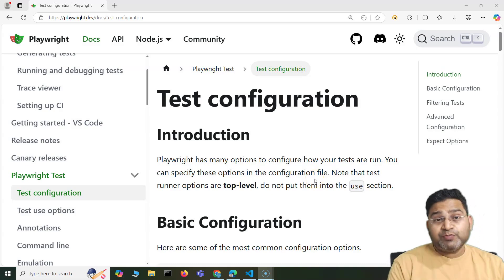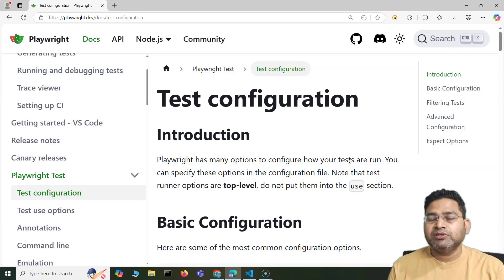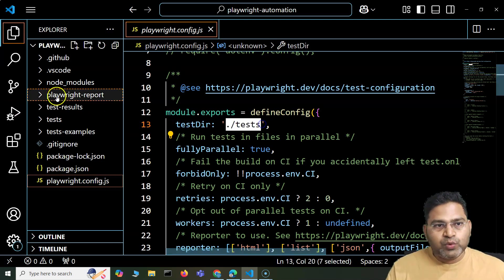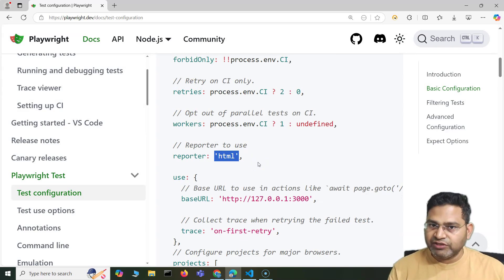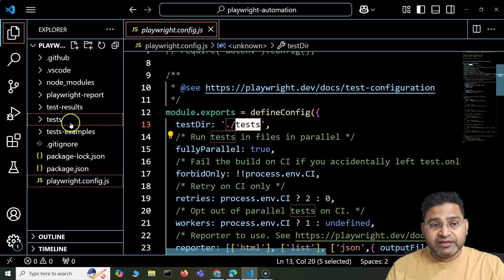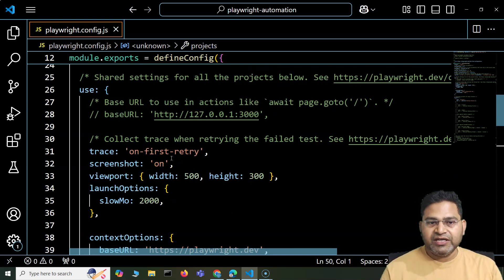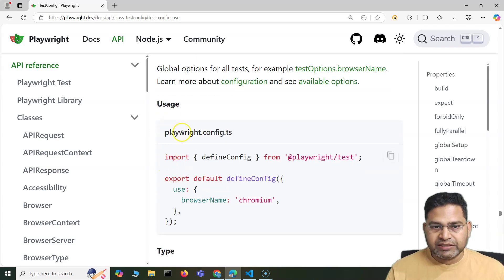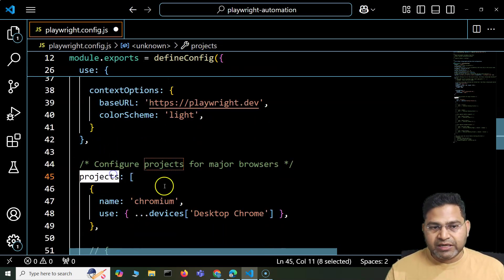Playwright Tutorial #25 - Playwright Config File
In this Playwright Tutorial, we will learn about Playwright Config File. playwright.config file is the key file for configuring various test configurations.